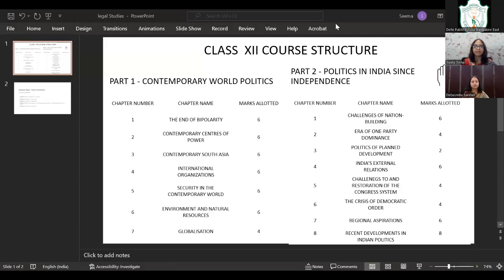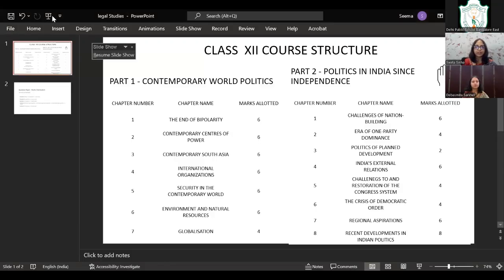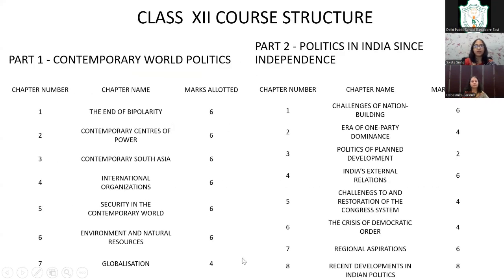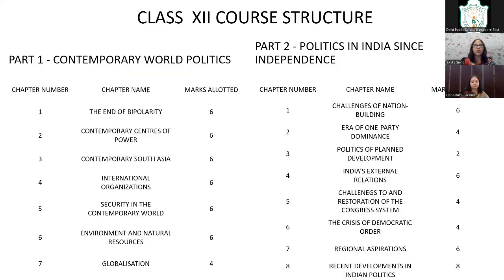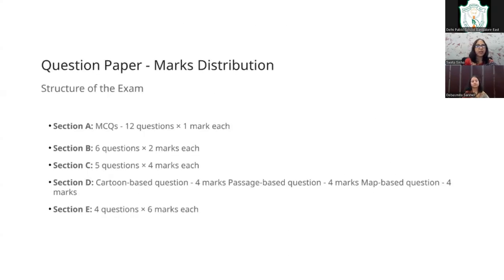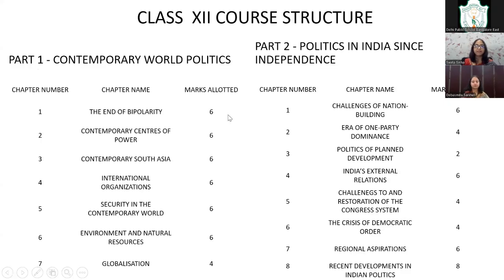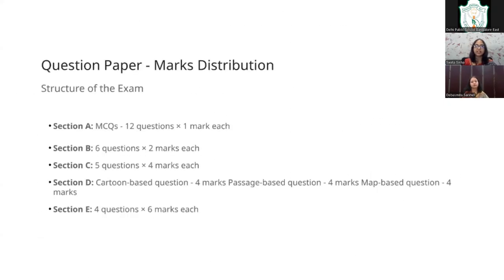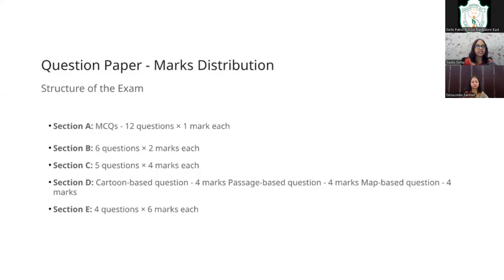Acing SSCE Political Science Exam 2024 25